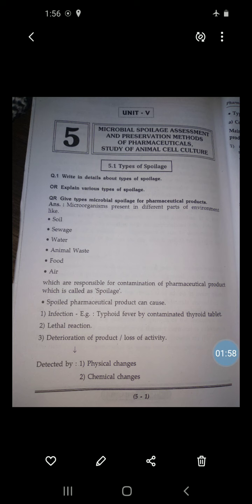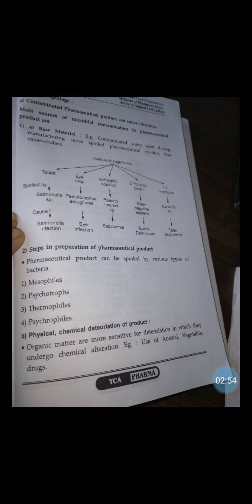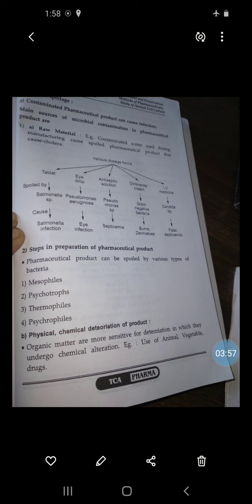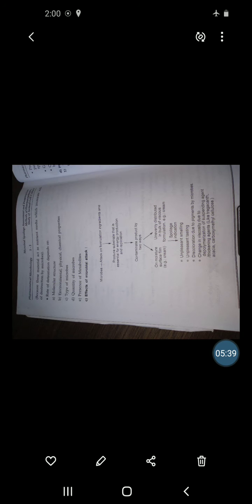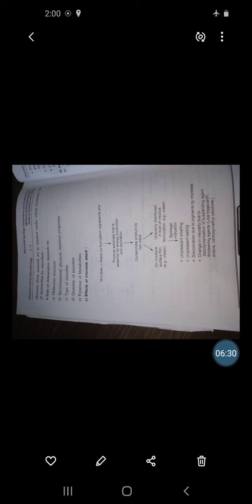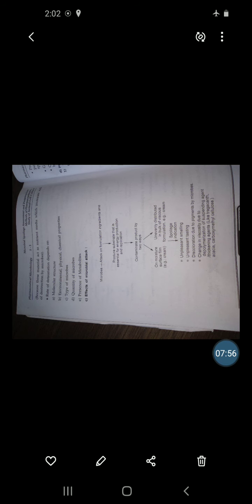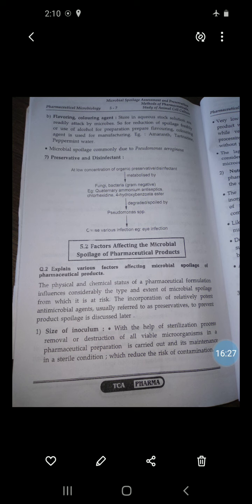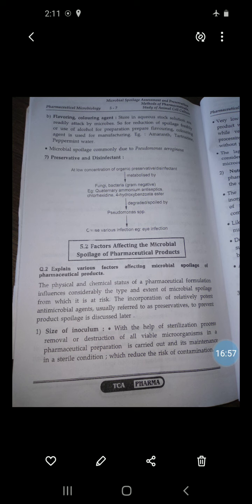Pharmaceutical microbiology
Types  of  spoilage